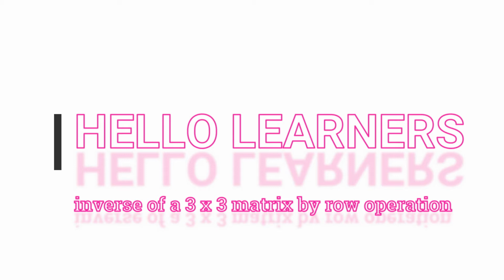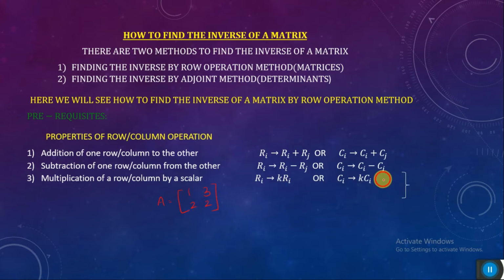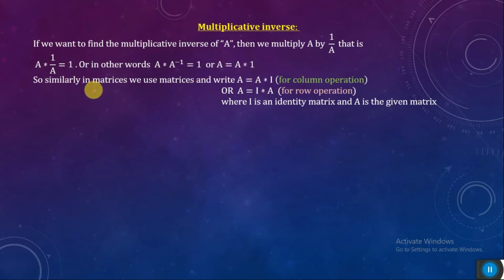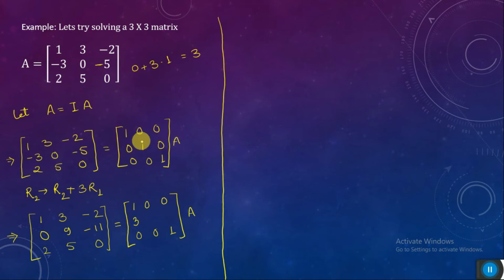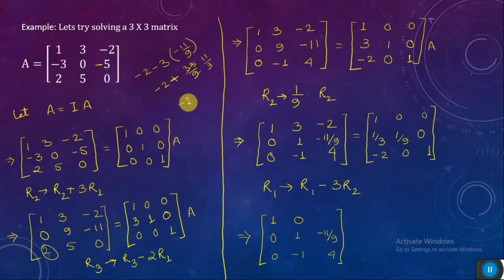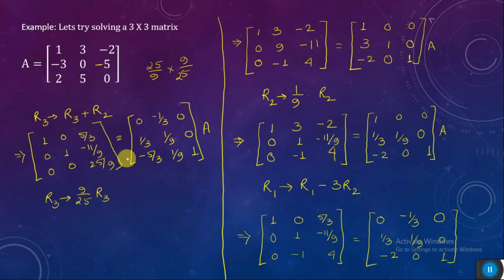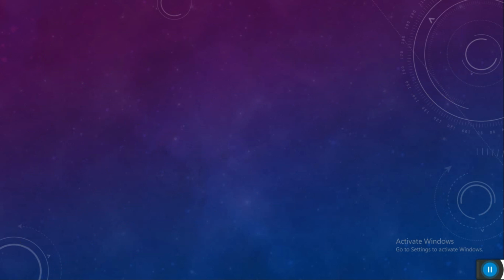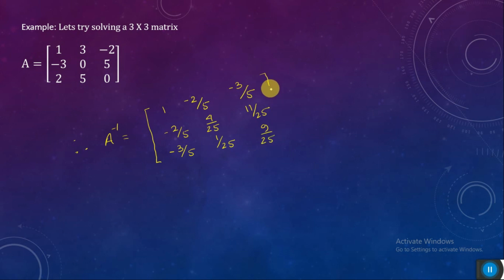inverse | 3 x 3 matrix | row operation method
properties of row/column operation, how to find the inverse of a 3 x 3 matrix